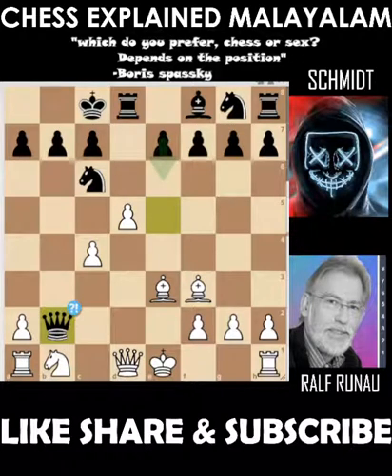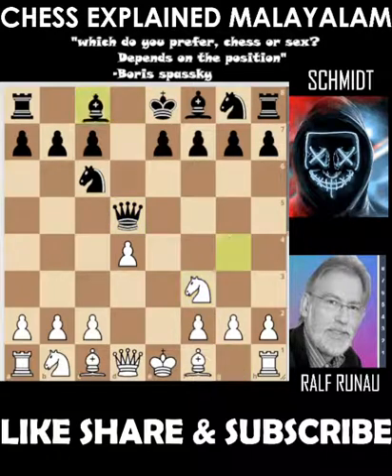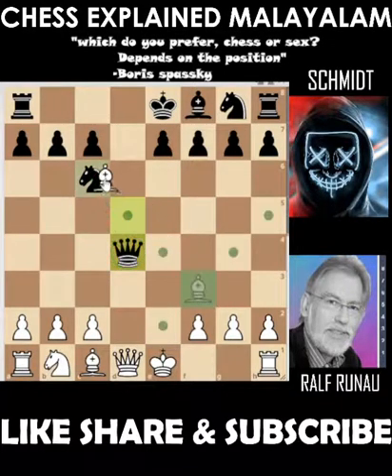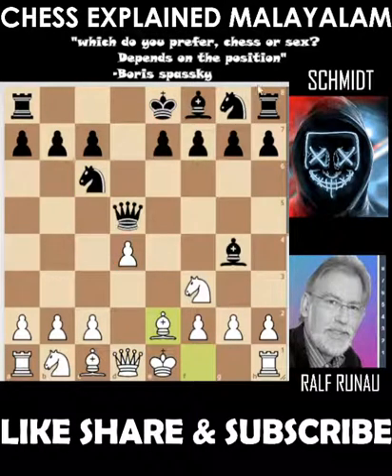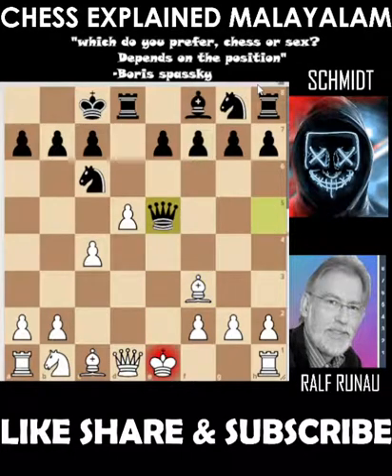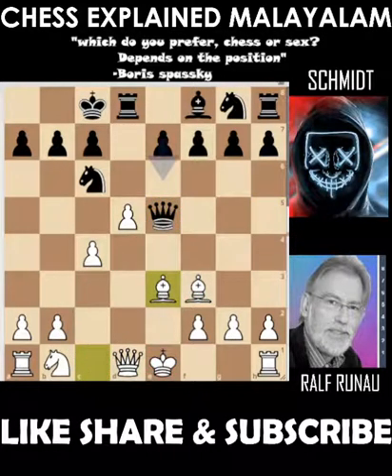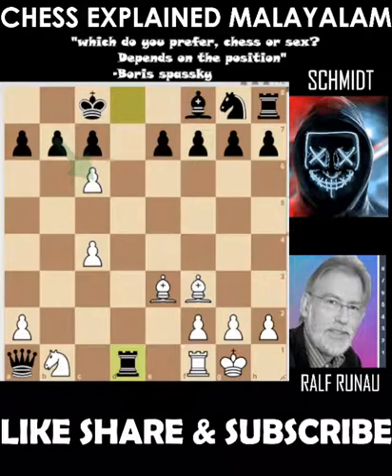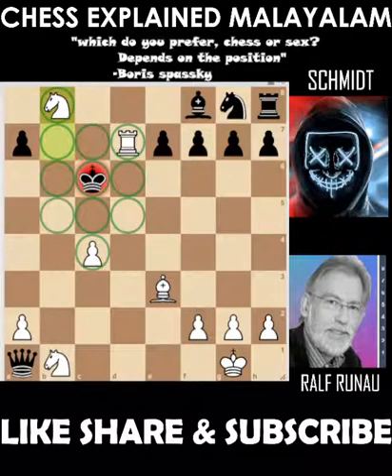മന്ത്രി കൊടുത്ത് കുതിര കൊണ്ടൊരു സംഹാരം!🔥🔥🔥